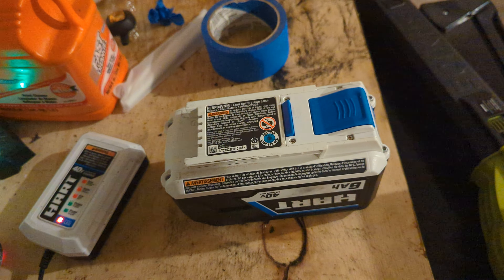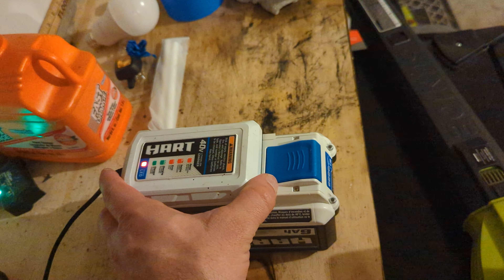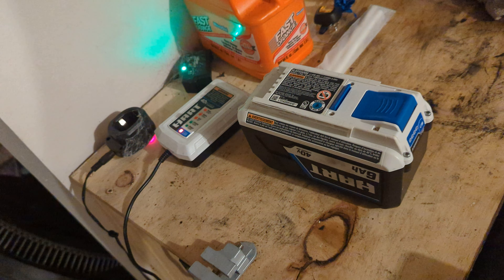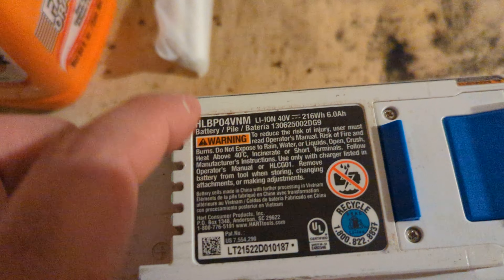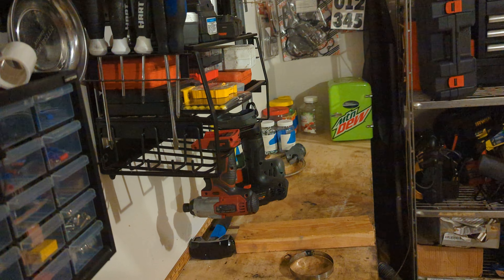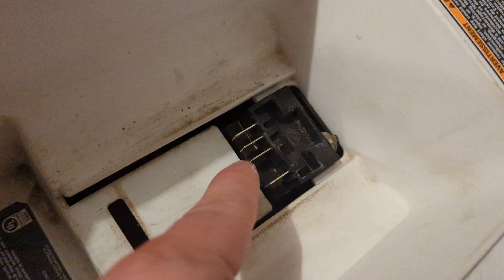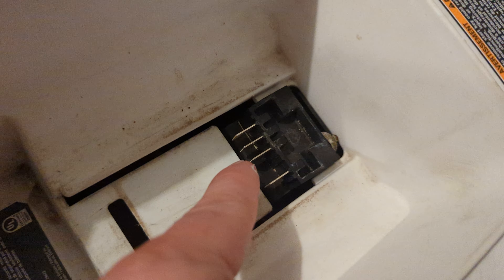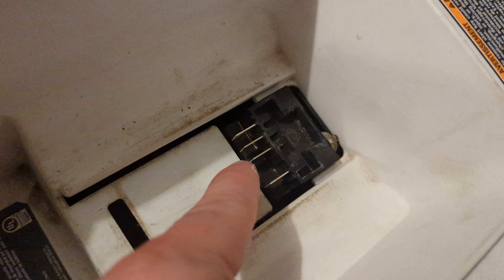Hart 40V 6AH Battery charging issues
batter has officially stop charging this videos gives you tips how to keep battery alive longer including while mowing. also shows that life span of these battery's less than. 2 years. issues that I'm having may not be same as yours. Battery has 3 year warranty and mowers has 5 years.

Customer Service is available Monday - Friday 5 a.m. - 9 p.m., Saturday and Sunday - 6 a.m. - 8 p.m.